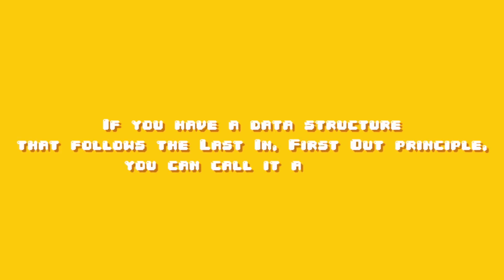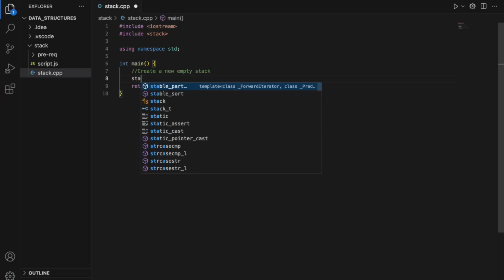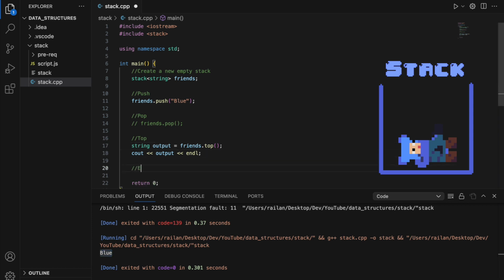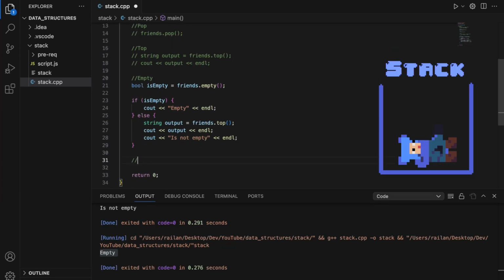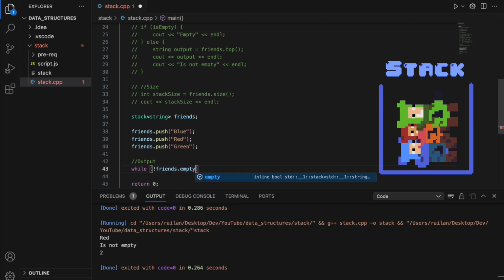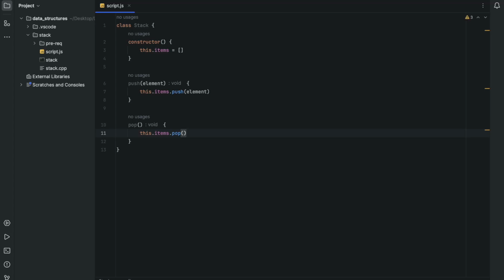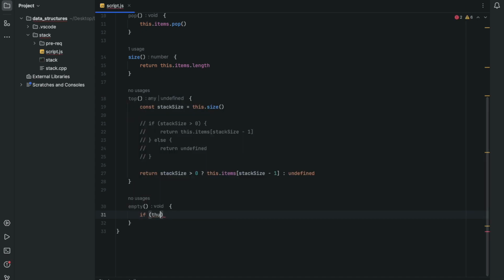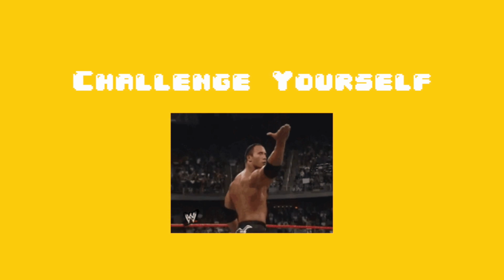Stack and LIFO Revealed | Data Structures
🎶 Music

dopes tuff - Neon gaming
Infraction & Alexi Action - Gaming 8bit
K00sin - Chiptune Grooving
Kim Lightyear - LegendsSound effects - Pixabay

⏰ Timecodes

0:00 Stack Definition
0:12 Intro
0:29 Simple LIFO Example
1:14 Well Stack Explanation
1:51 Where Stacks are Used?
2:30 C++ Code Stack
8:25 JavaScript Stack Implementation
12:30 Challenge Time - Stack Problems
12:48 Easy Problem
13:16 Medium Problem
13:45 Hard Problem
14:12 Goodbyes

🔗 Reference list

Bhargava Y. A. Grokking Algorithms: An Illustrated Guide
Karumanchi N. Data Structures and Algorithms Made Easy

This video is NOT promoted.